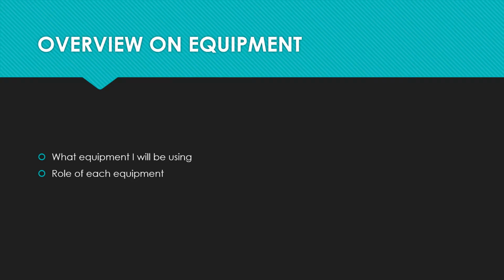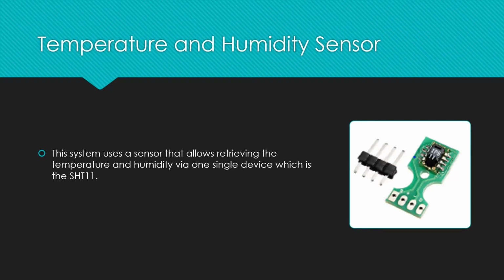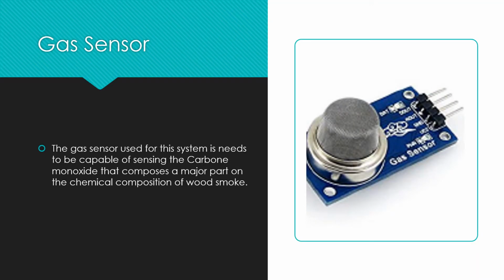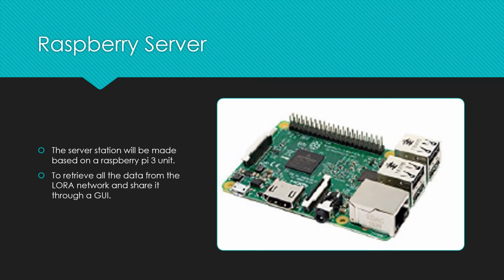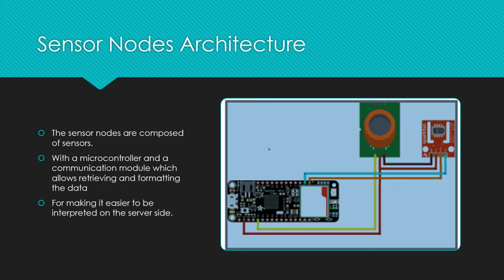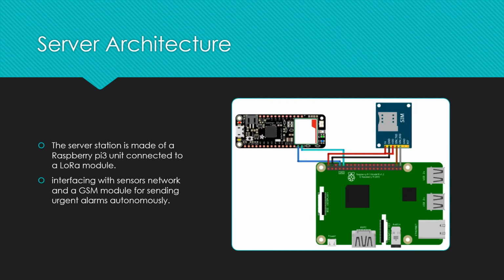FYP Progress Video 2 19042855